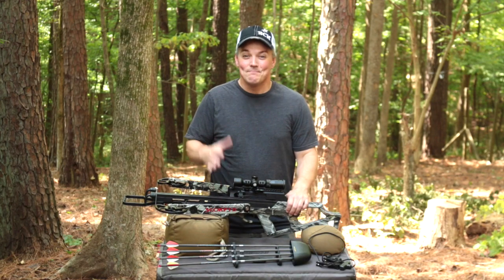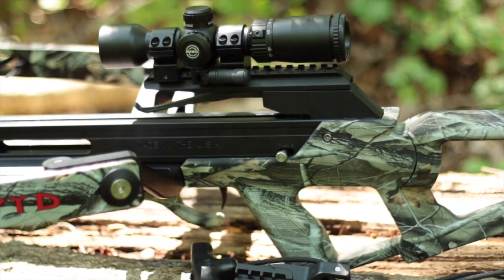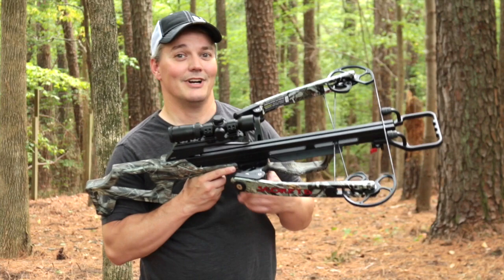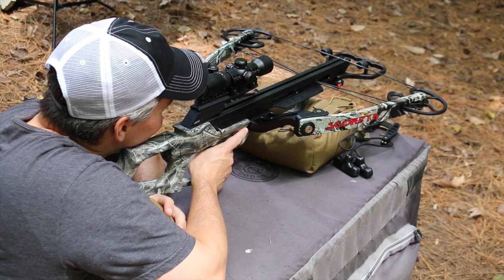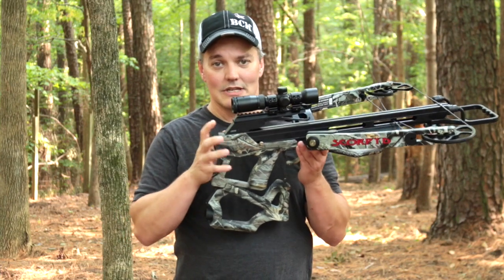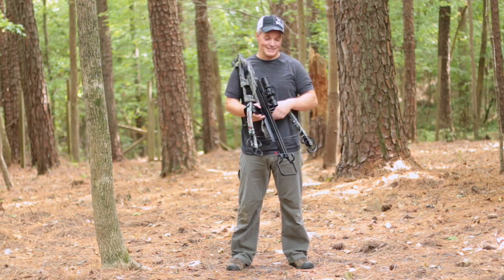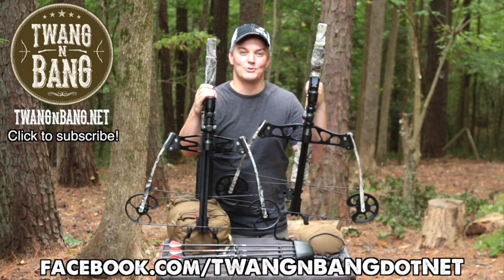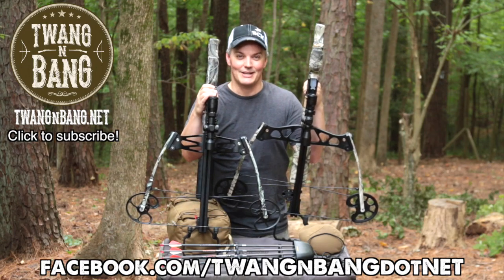World's Fastest & Most Powerful Crossbow! Scorpyd Ventilator Extreme